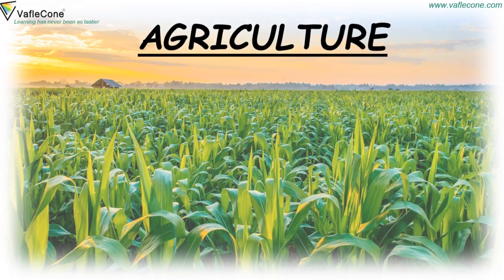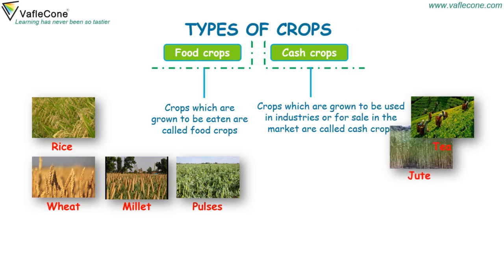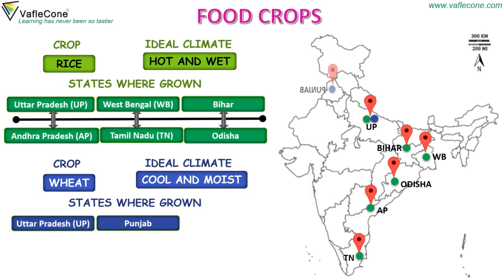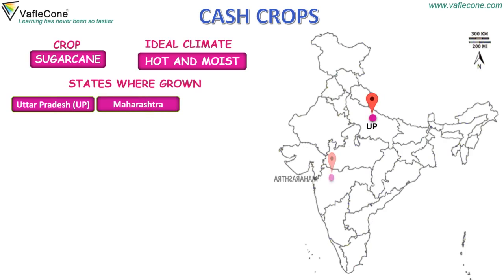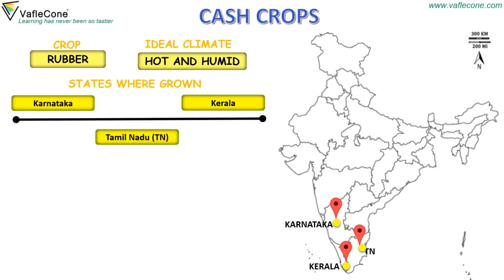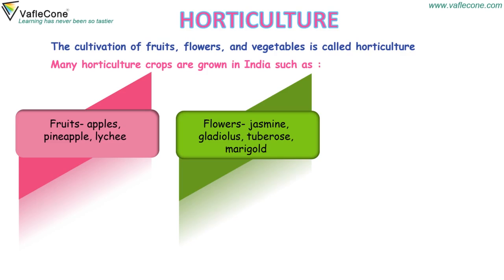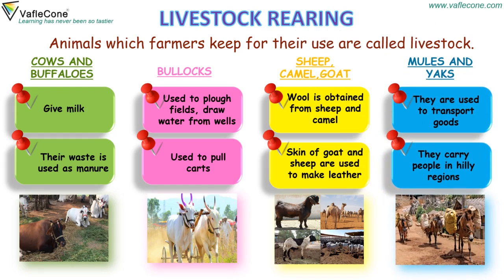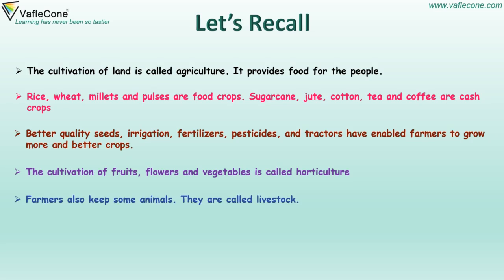Agriculture l Types of crops l food crop Cash crops l Horticulture, Animal rearing, Fishing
Do you know what is Agriculture, Do you know about different types of crops? Yes! there are two types of crops FoodCrops and CashCrops. We will learn about the ideal climate needed for these crops and in which states these are grown. Apart from AgriculturalProduction, there are other things like Horticulture, AnimalRearing, and Fishing. Let's learn about all these and much more.
Aptitude Content